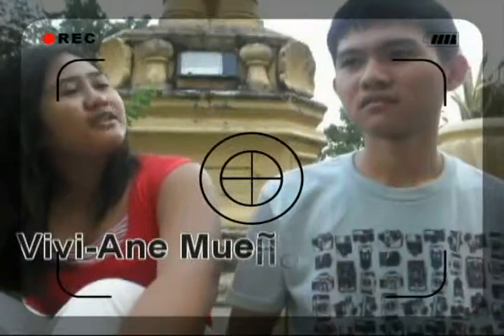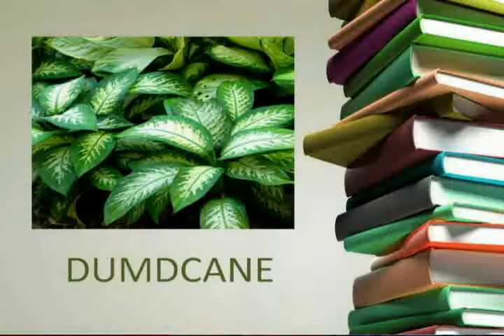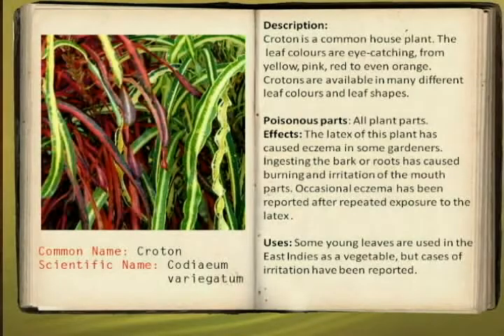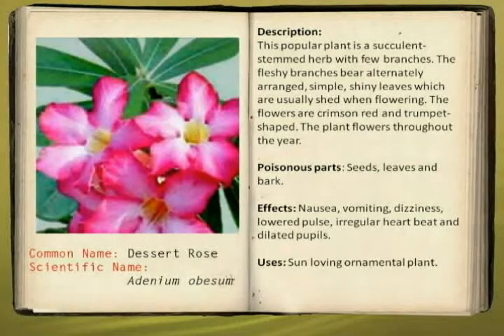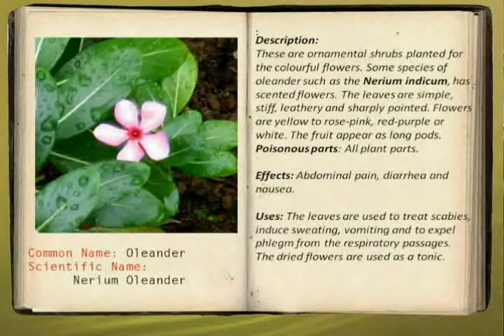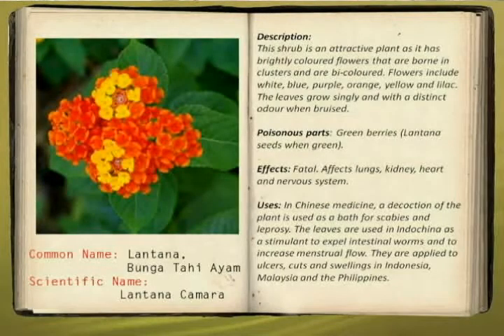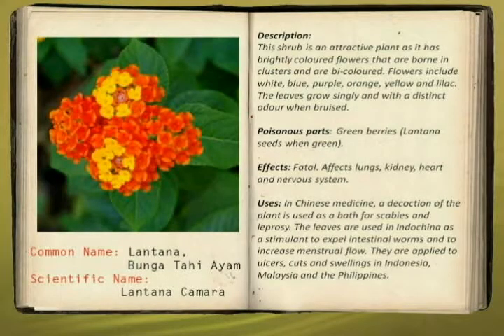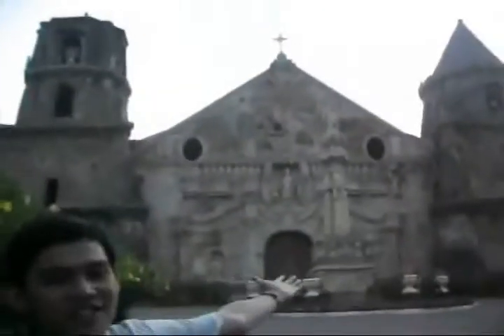Common Poisonous Plants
We are going to introduce and discuss the following poisonous plants that we found.SO ENJOY!! And Hope You Will learn a lot.

 by: Paul Nikko Apostol      DDM 2-A
       Vivi-Ane Mueno             DDM 2-A

no copyright have been violated just for project propose.. :))